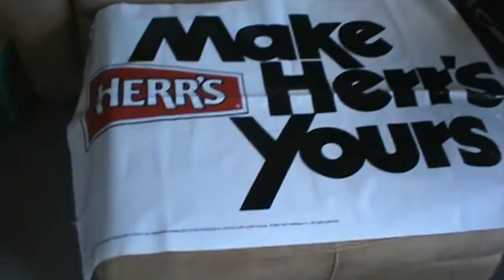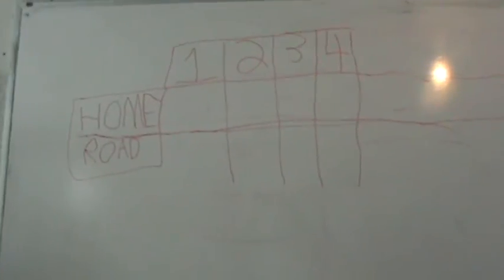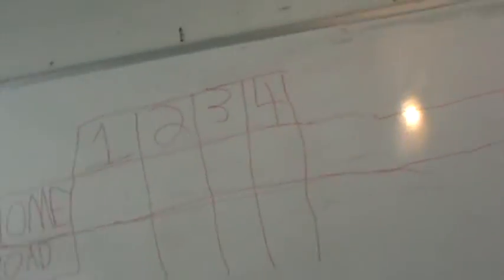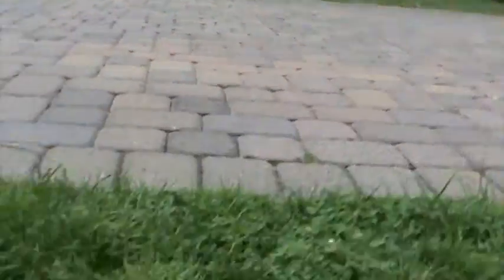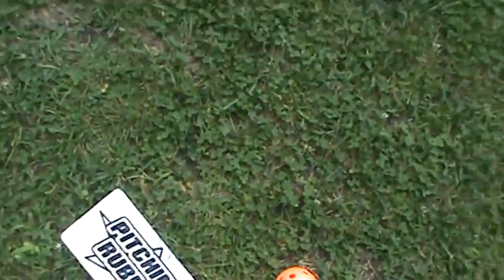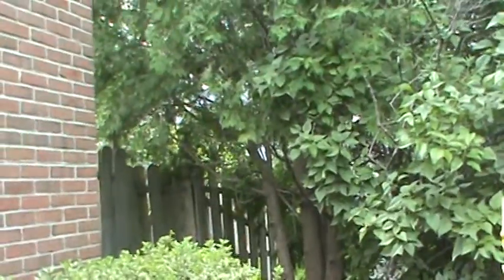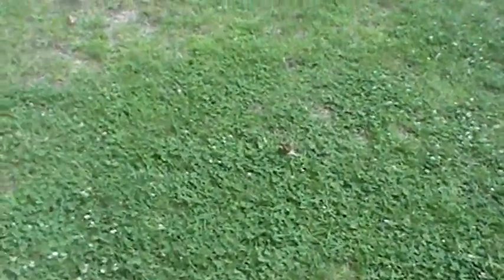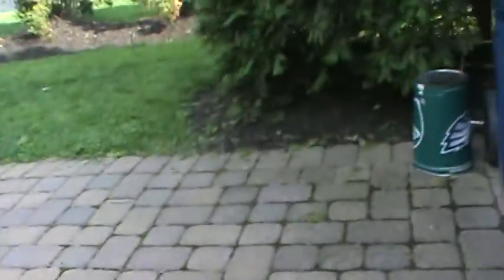Horowitz Complex Wiffleball field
My new and better wiffleball field!